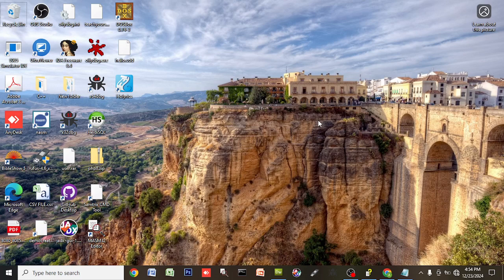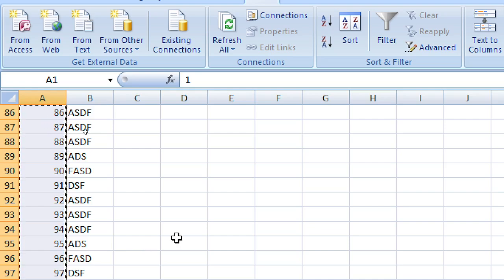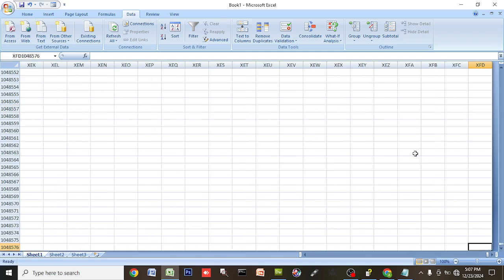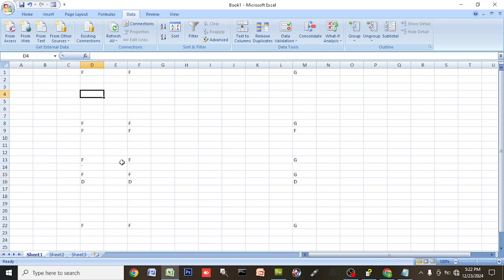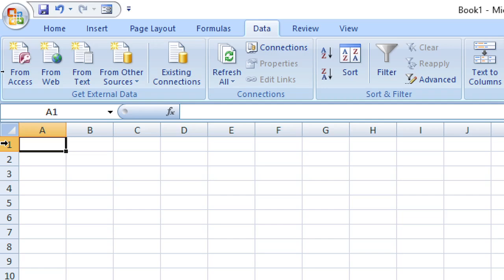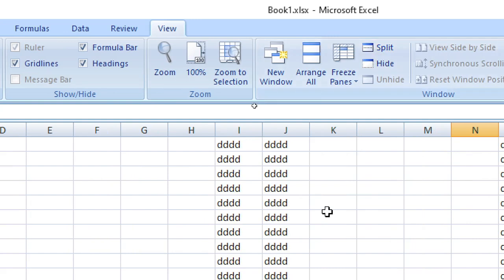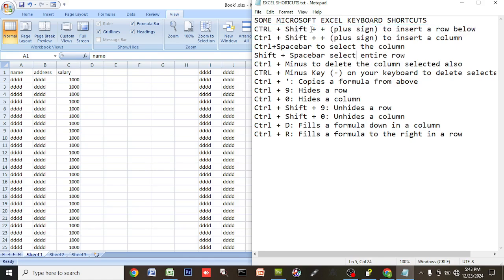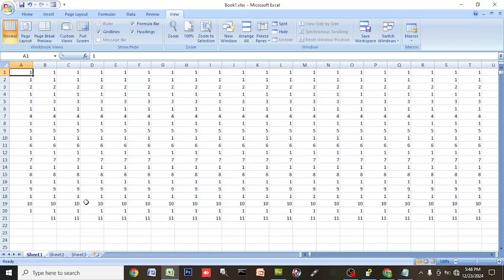MICROSOFT EXCEL CURSOR MOVEMENTS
LEARN HOW TO MAKE YOUR WORK FASTER ON EXCEL